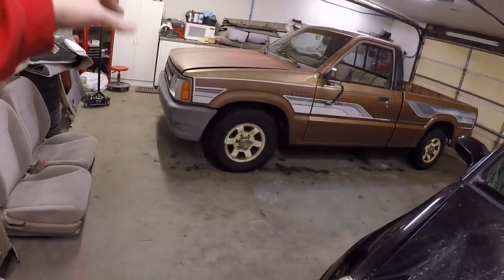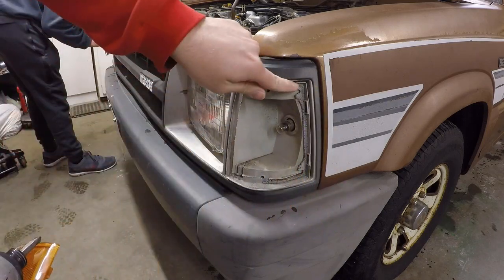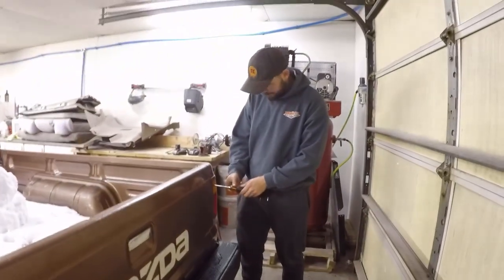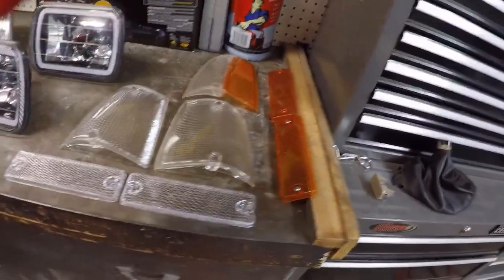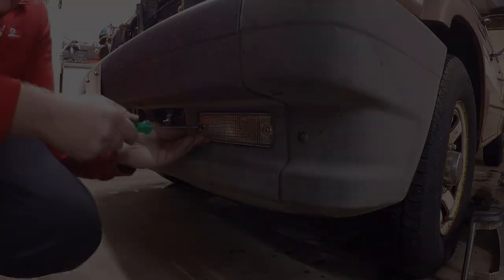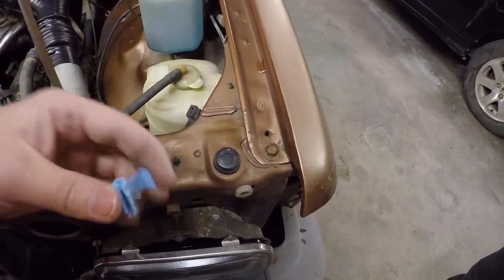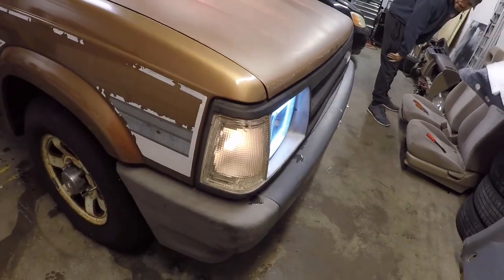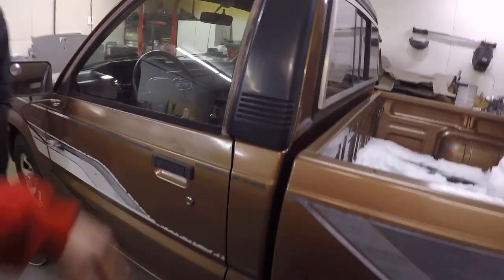All New Lights For The Mazda B2000 Mini Truck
What's up everyone! Today we started working on Luke's Mazda B2000 mini truck! The first mod we decided to go with was upgrading all the lights & lenses since the factory ones were faded and dim. We ended up going with all clear lenses in the front to get rid of the factory amber ones, red and clear taillights, and halo headlights. I think it turned out pretty good, and definitely helps brighten things up.

Lights used in video:
Clear lenses

Send it to:
Abnormal Garage